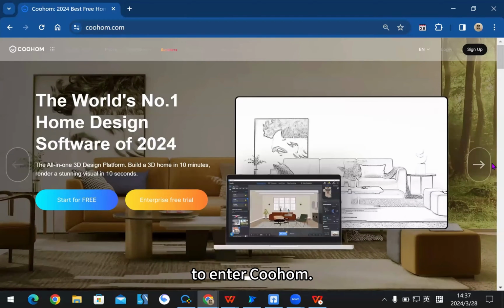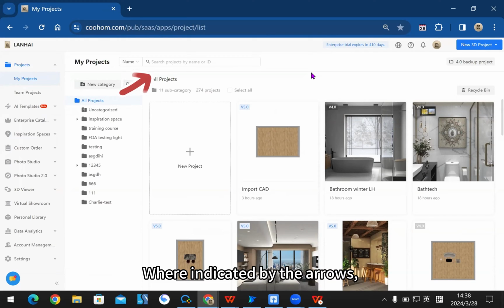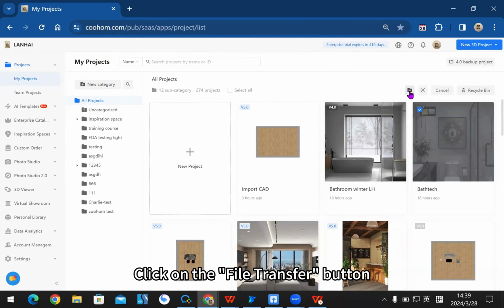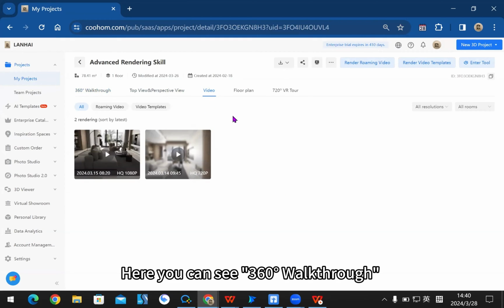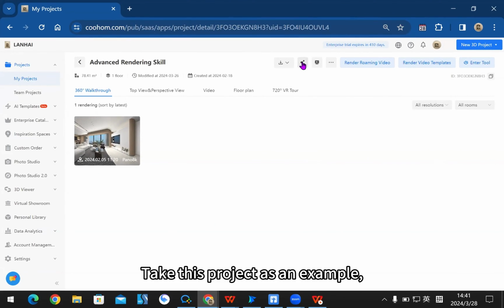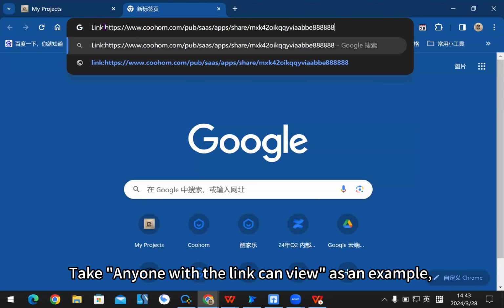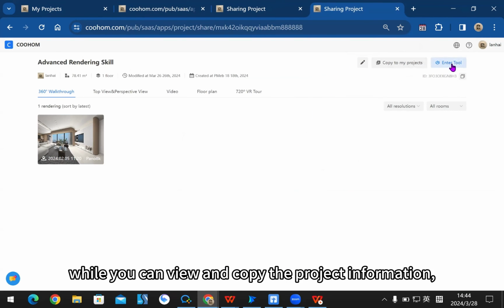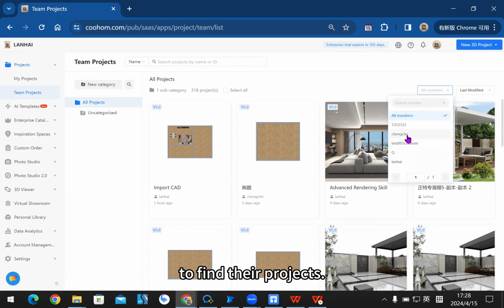How to do the project management on Coohom？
By watching this video, you can learn how to quickly manage your projects on Coohom#coohom